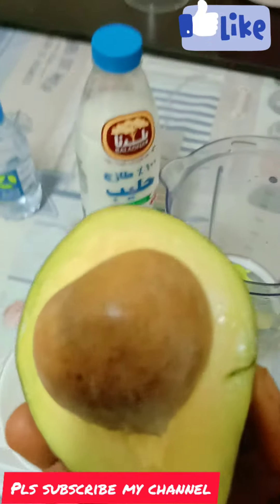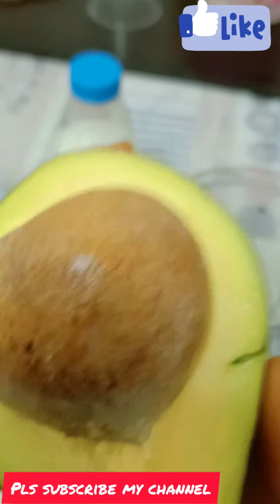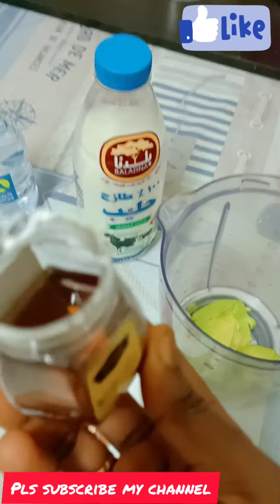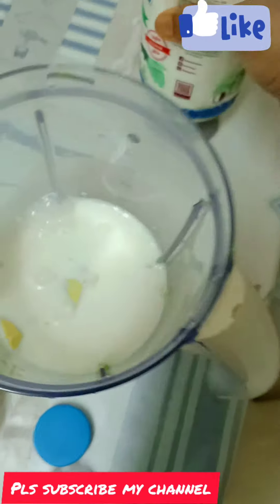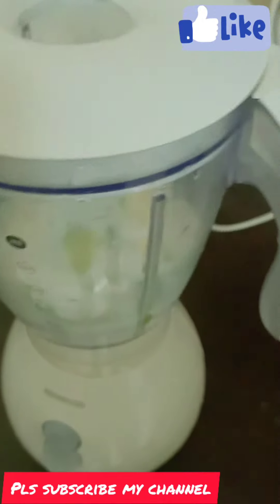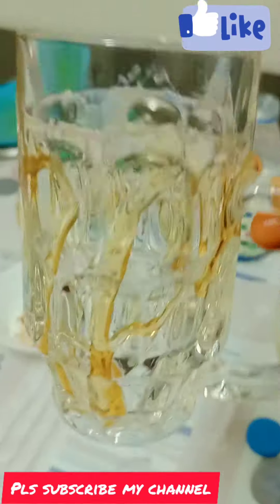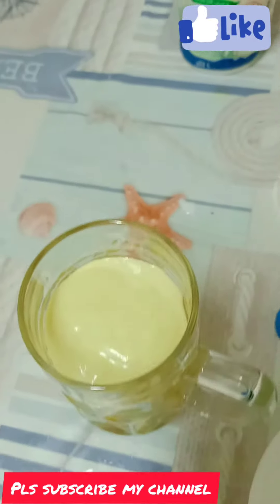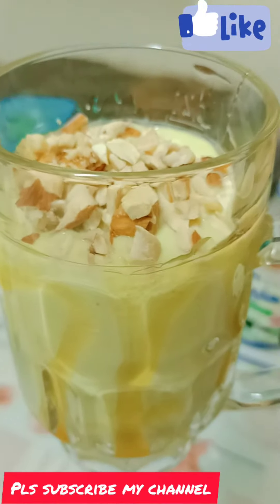👌😋 how to make special 🥑 avocado ( butter) shake🥑😋# സ്പെഷ്യൽ അവോക്കാഡോ shake#!